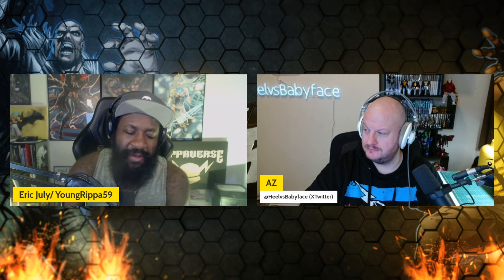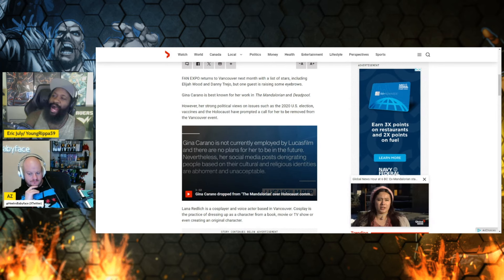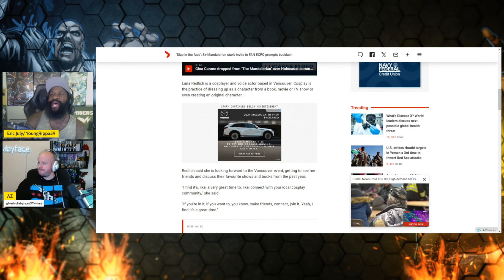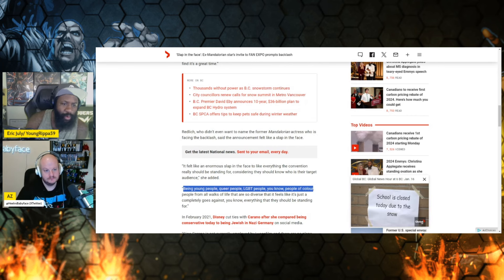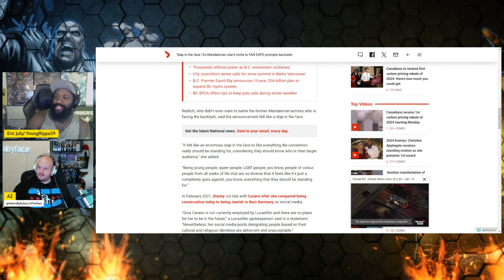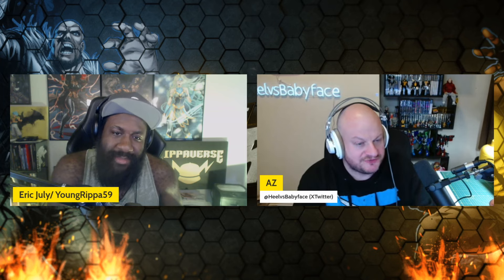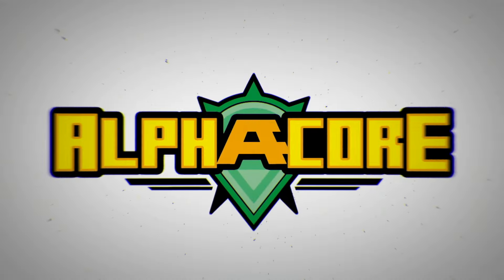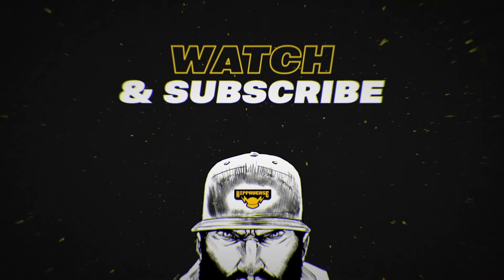Weirdos STILL Outraged by Gina Carano | Reality Sets In w/ heelvsbabyface